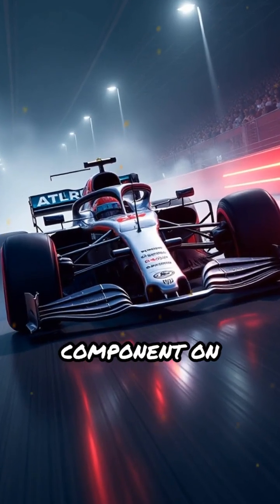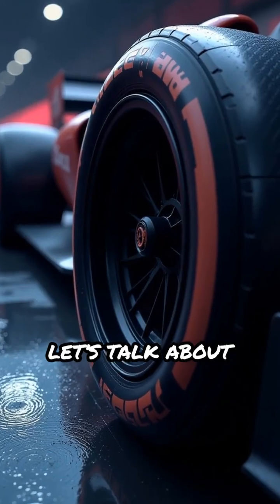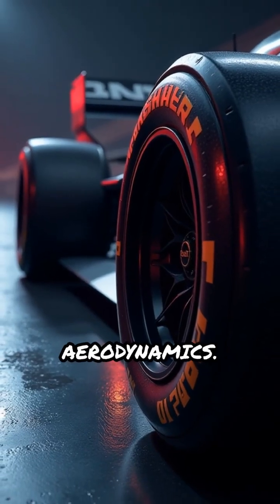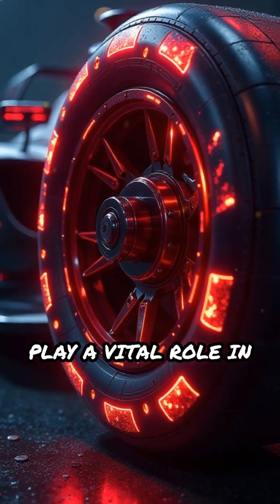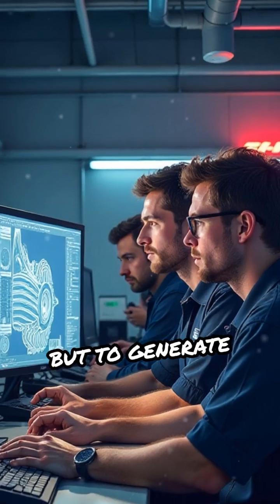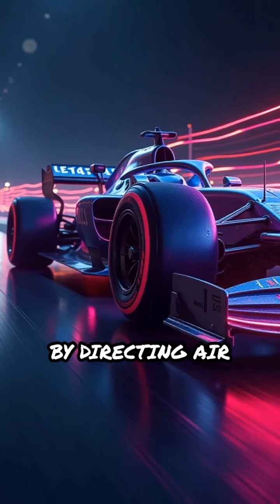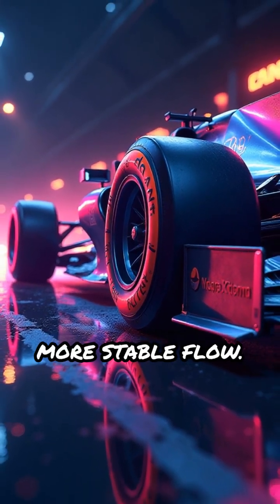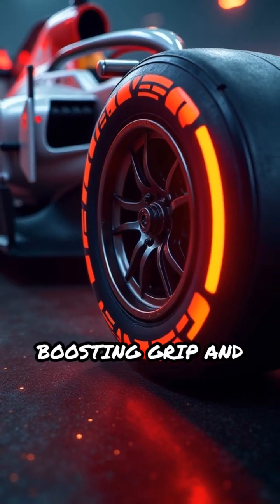F1 Brake Ducts: Aero Secrets Revealed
Did you know F1 brake ducts do more than just cool brakes? Discover their hidden aerodynamic magic!